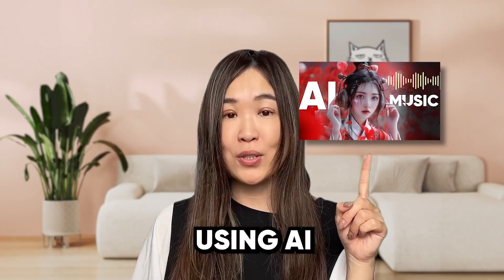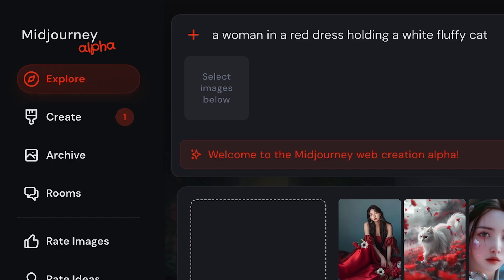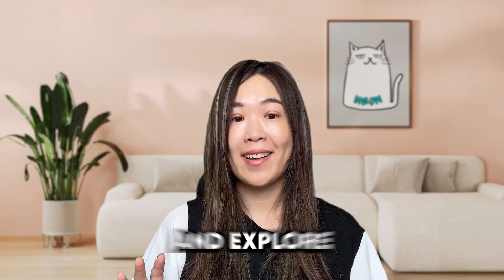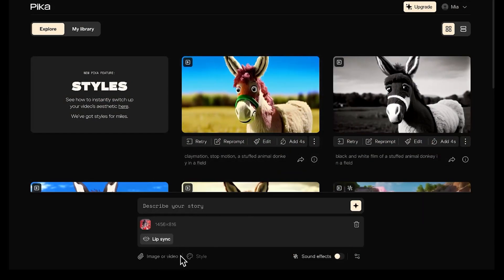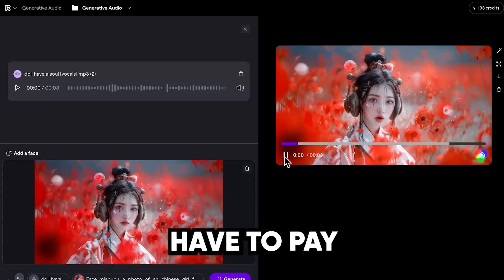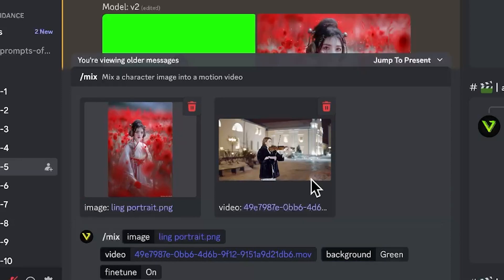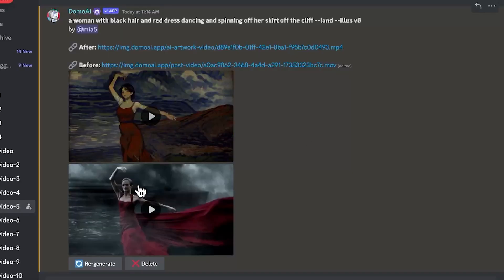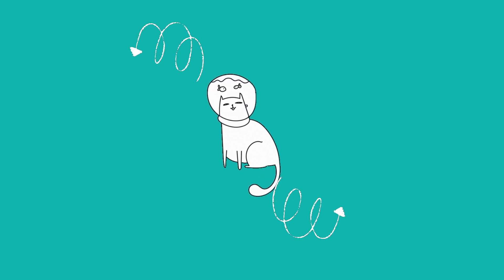Make an AI Music Video Free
In another video, I made a song with Udio AI (Listen to it and then in this video, I shared with you how I made a music video to go with it using the leading AI video generators available today. And I found that it is not as easy as just pressing buttons!

In this video, I shared with you how I did it. It takes time, effort, and a willingness to try different approaches and tools to achieve the vision you have in mind. Just like anything else in life, I guess.

InsightFaceSwap (Add the bot to your discord server)

⏳Time Travel
0:21 Creative Concept
1:18 Image Generation
3:27 Animate Your Images
5:30 Lip Sync
7:35 Choreograph the Dance
11:47 Finishing Up